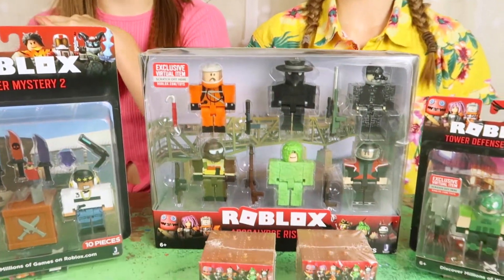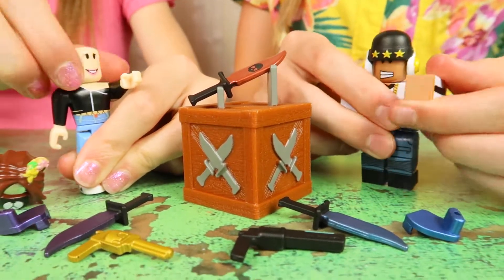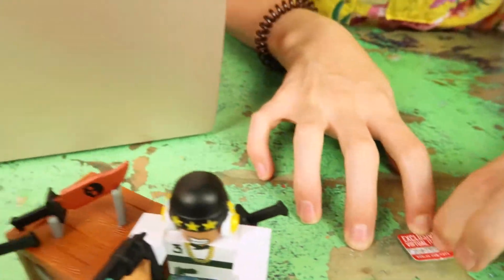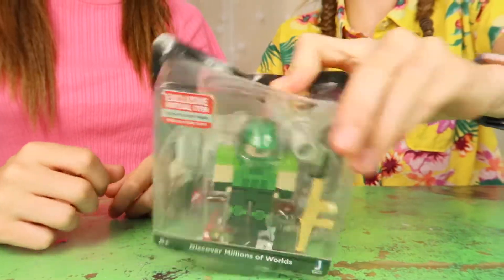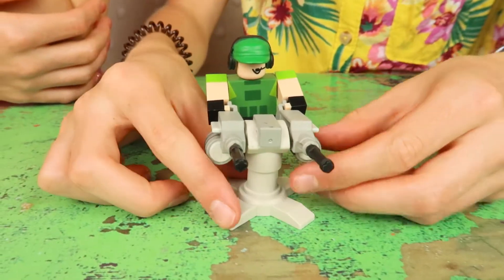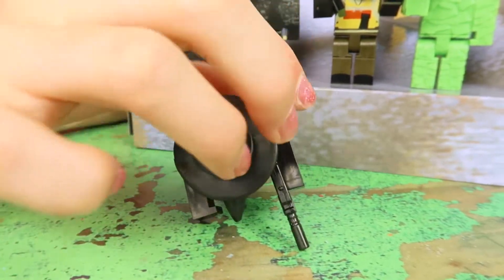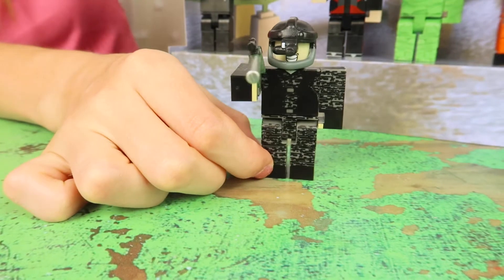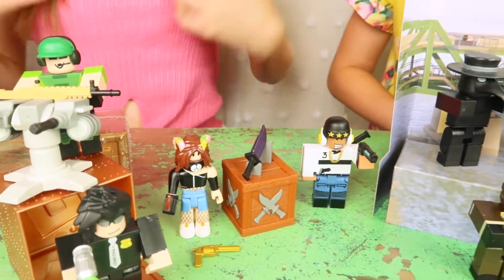ROBLOX SERIES 8 Toy unboxing and Review (advert)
Roblox Series 8 Mystery Boxes, Apocalypse Rising 2 - 6 figure pack,  Murder Mystery 2 Game Pack plus Core Figure Series pack.

We unbox and review Roblox Series 8 Toys sent to us by Jazwares! including the redeemable codes. Series 8 continues to bring the imaginative world of Roblox to life with all-new action figures and playsets inspired by favourite characters and experiences.